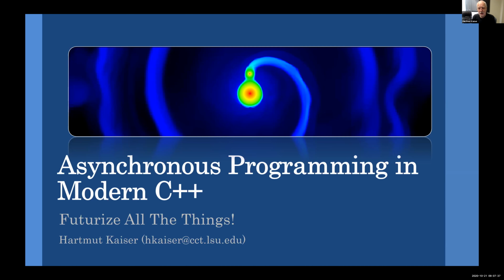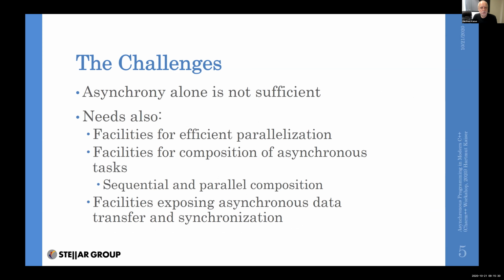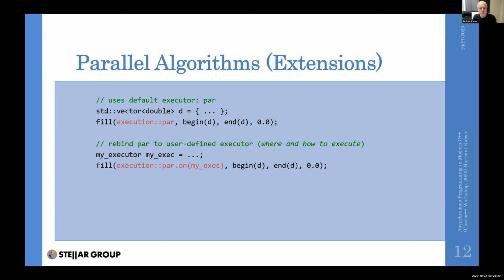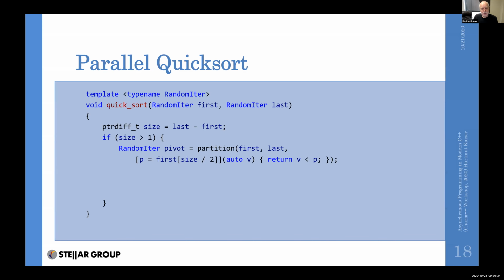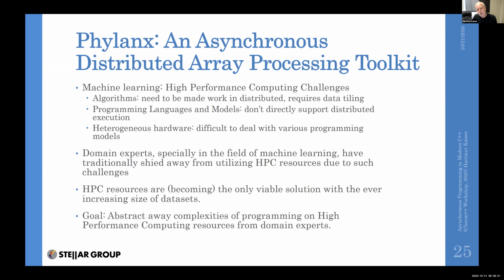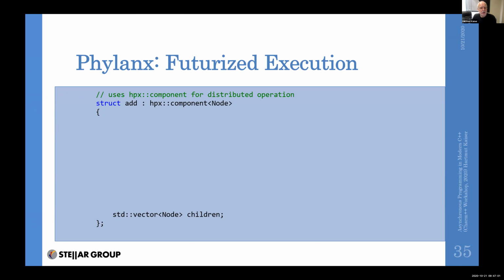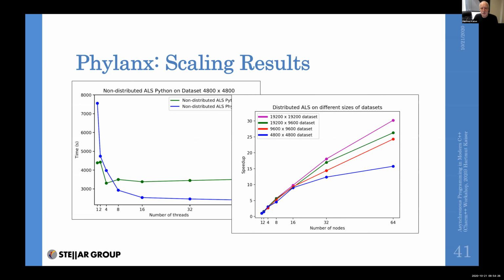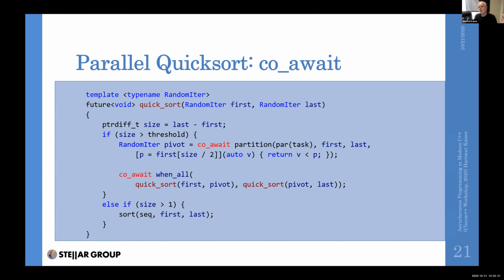[Charm++ Workshop 2020] Asynchronous Programming in Modern C++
Hartmut Kaiser, Louisiana State University